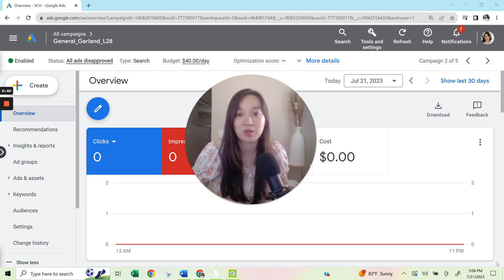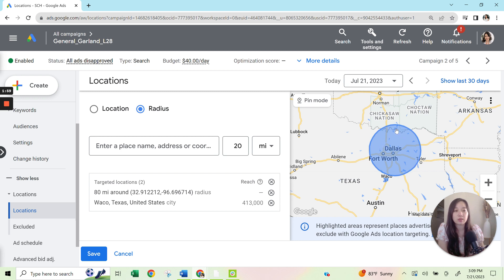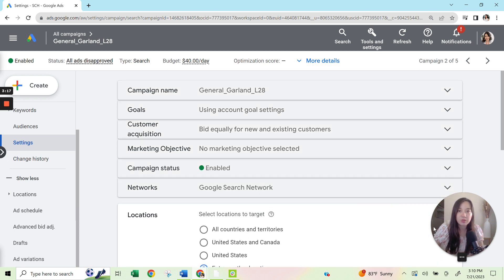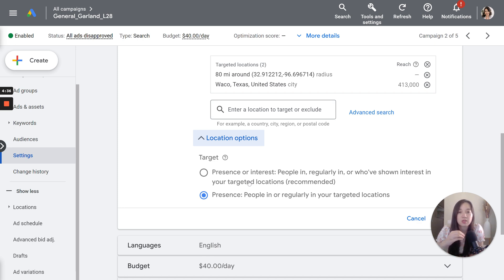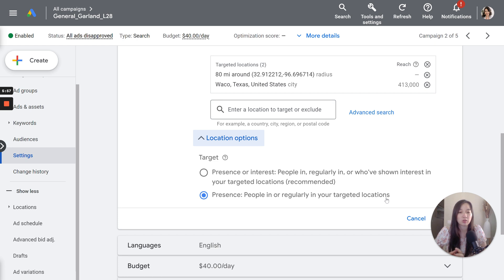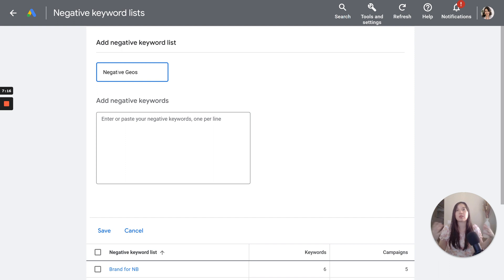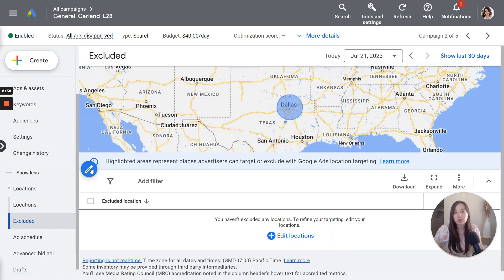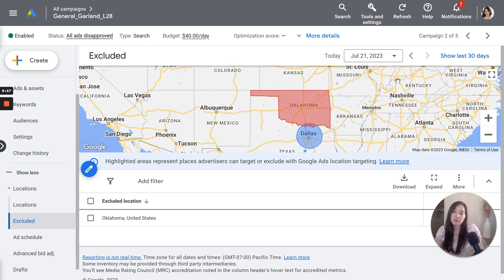Google Ads Location Targeting [Step by Step]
Having issues with Google Ads Location Targeting? Stop wasting budget on the wrong cities!

In this video, I will show you how to properly set up location targeting for your Google Ads campaign and how to keep the targeting is as precise as possible. We’ll also take a look at different options for location targeting, such as radius targeting, city targeting, and zip code targeting.